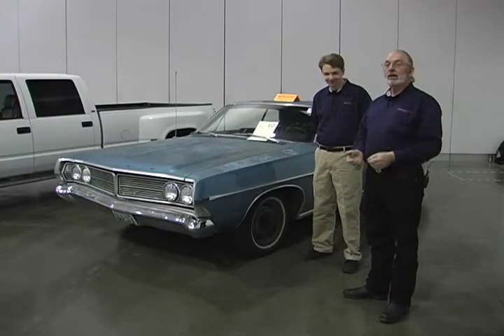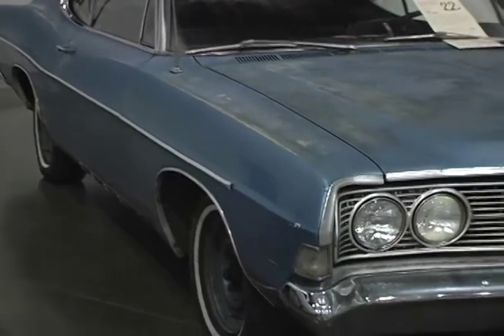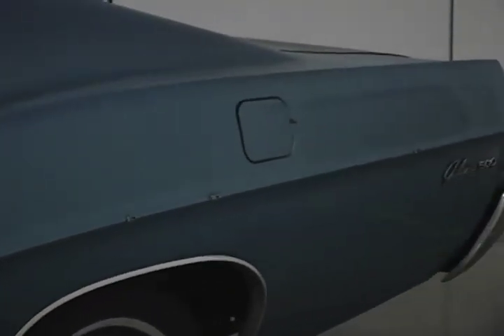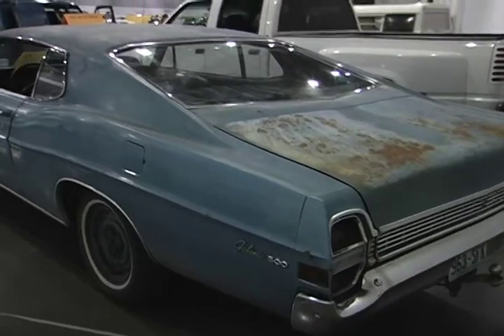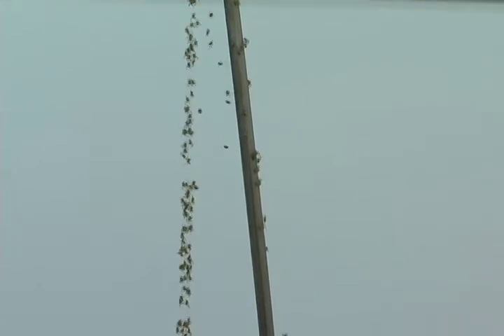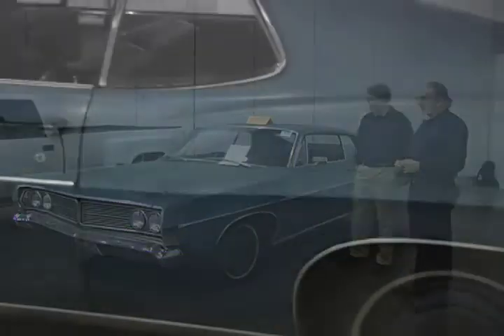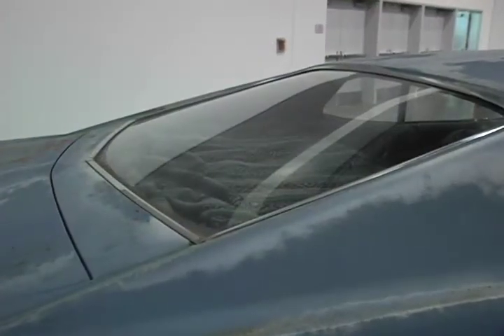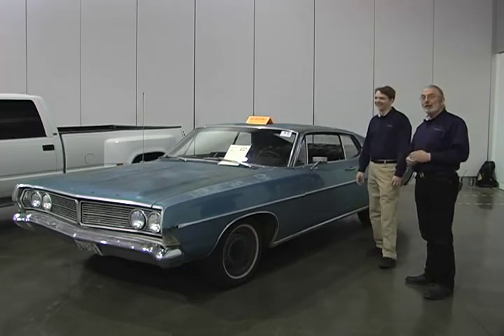SCM Video Review: 1968 Ford Galaxie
SCM Experts take a look at a 1968 Ford Galaxie barn find, complete with massive spider nest.